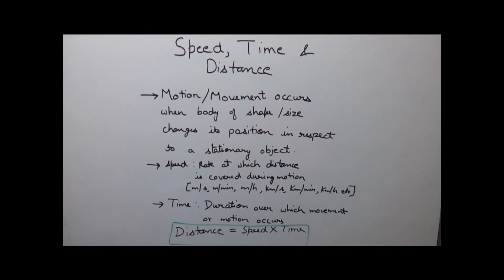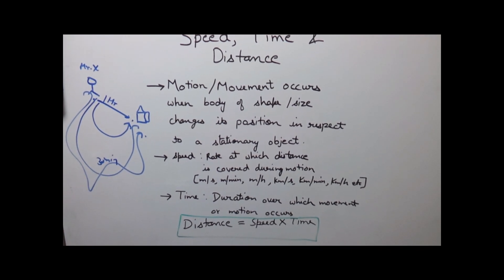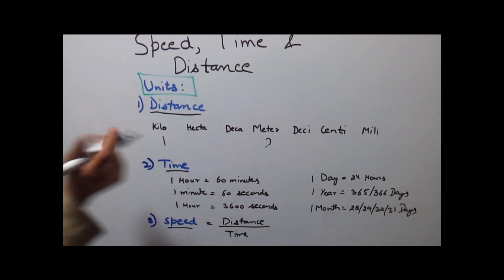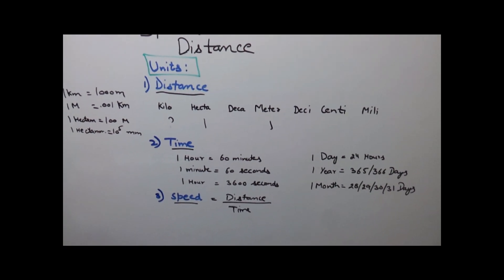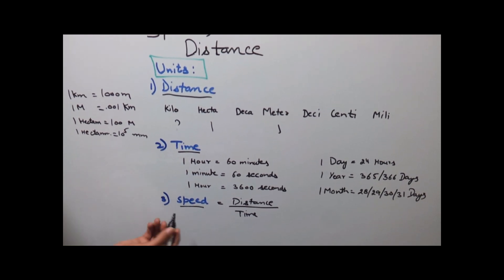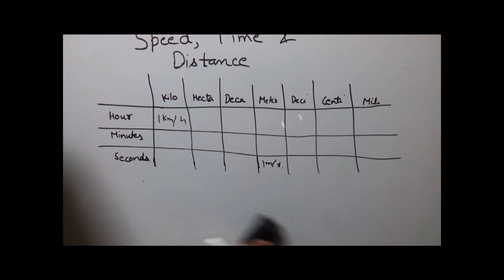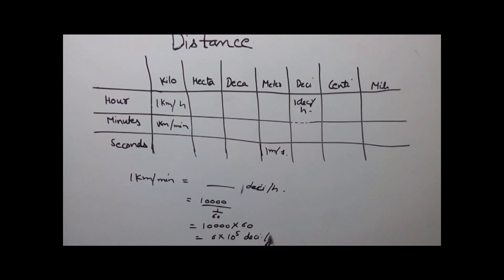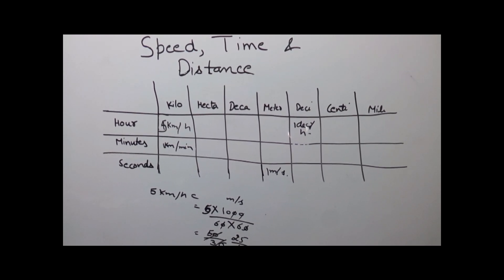Speed, time and Distance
The video explains basic concepts of Speed, Time and Distance and also conversions from 1 type of unit to another